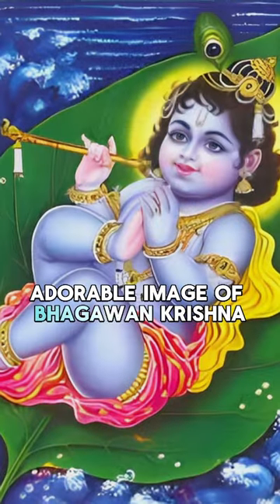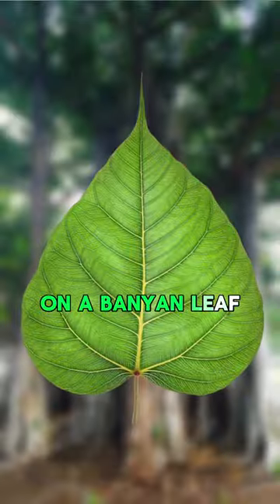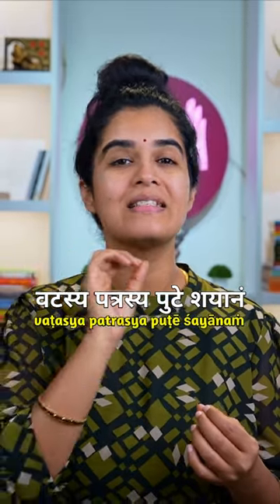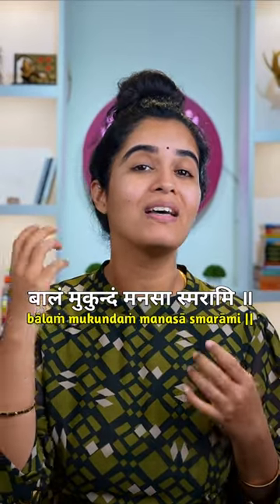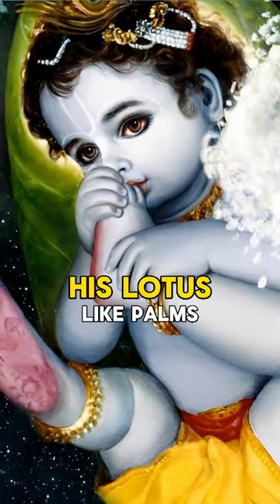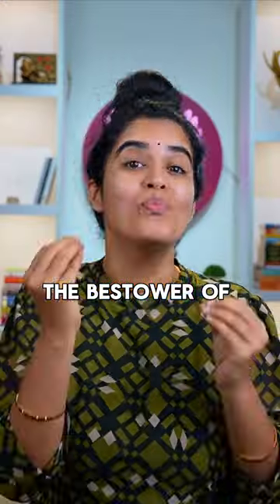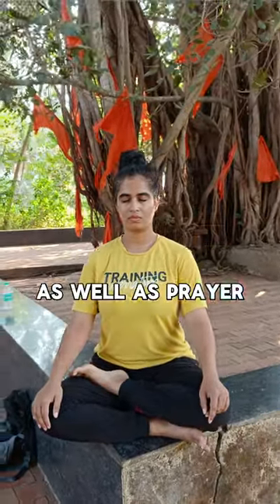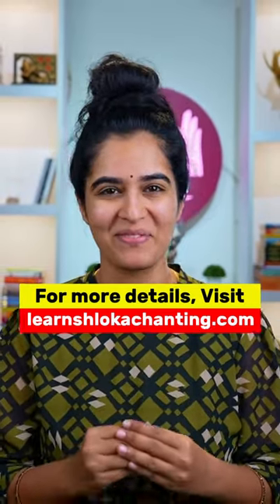Significance of visualisation of Lord Krishna as an infant lying on Banyan leaf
Bhakti - devotion & surrendering - also takes practice just like anything. For some of us, it might come more naturally, for others it takes effort. But both need to practice to receive the benefit. The more we practice it, the more it becomes our second nature. There’s nothing more calming AND empowering than living in the grace of your dearest deity.

We’ll learn more about the practices for achieving that Bhakti in our shloka chanting workshop.

🤩THIS IS ONCE A YEAR WORKSHOP 🤩

🧘‍♀️HIGHLIGHTS🧘‍♂️:

⚡ 30+ Shlokas
⚡ Correct pronunciation
⚡ Precise meaning & significance⚡ Fundamentals of Bhakti Yoga
⚡ Free GUIDEBOOK
⚡ All Live recordings & Guided follow up videos with 30 days access even after the workshop

✨NOTE : In case you can’t attend the live session, we are offering the session recordings with 30 days of free access even after the workshop ends, allowing you to practice at your convenience ✨